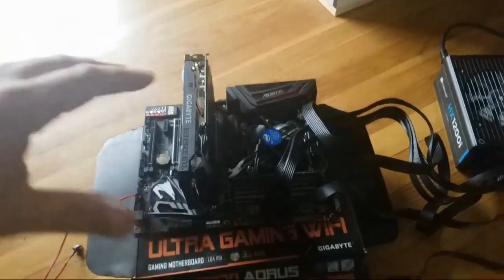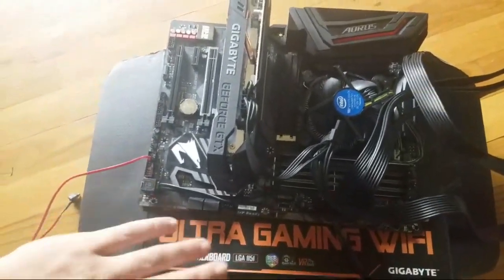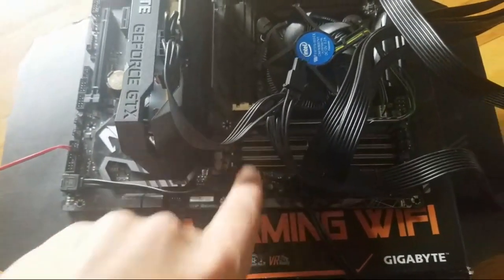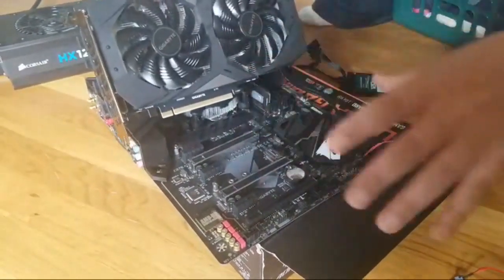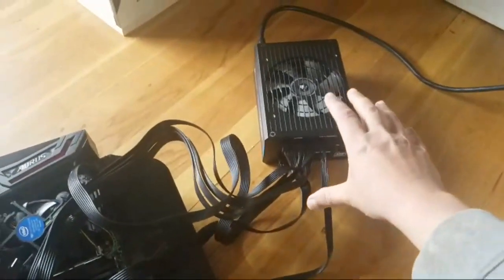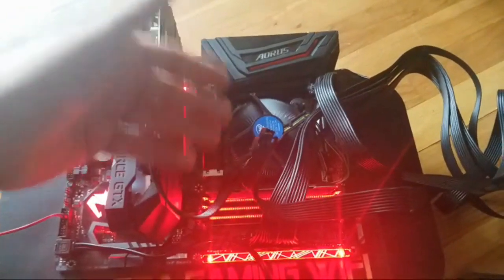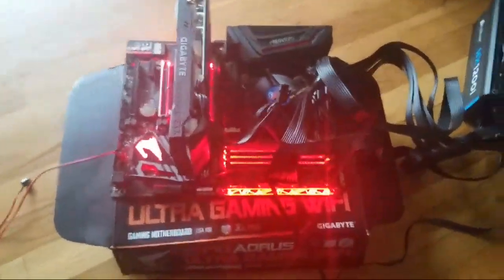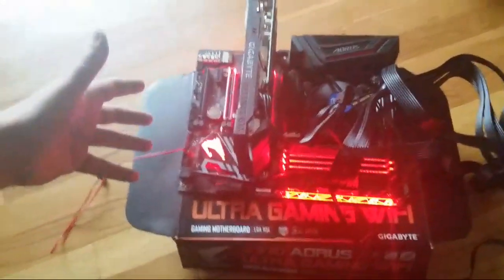How To Build A Gaming PC ..Quick Walk Thru.. Live!!